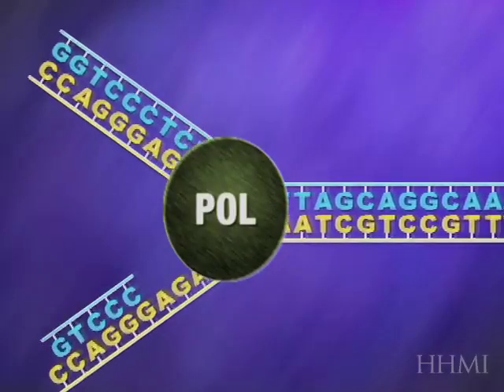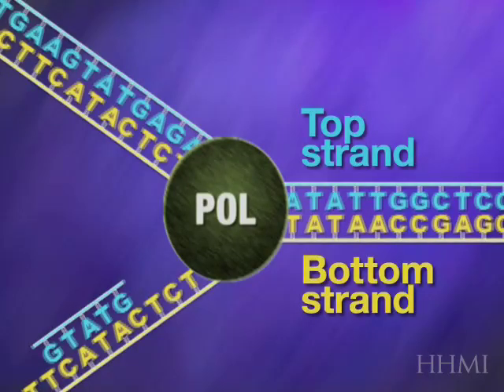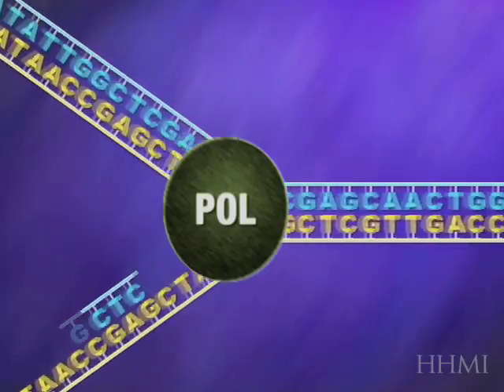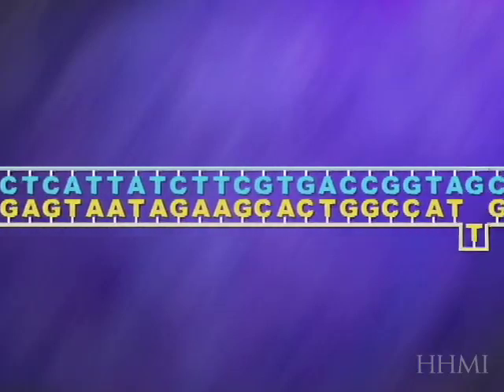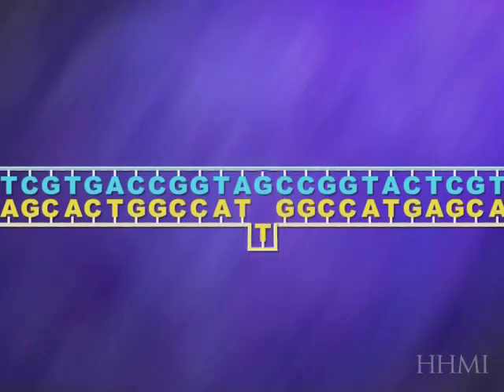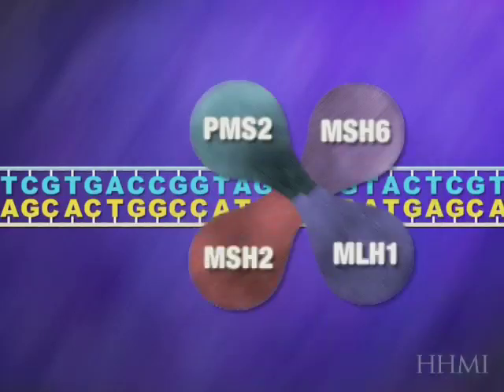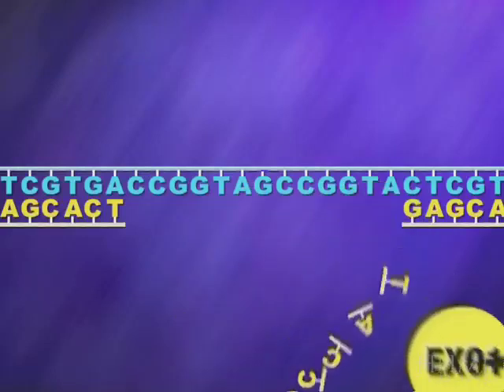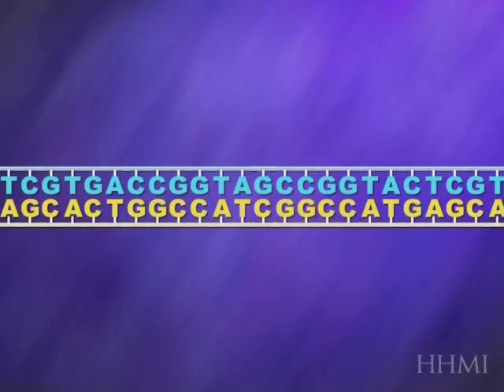Mismatch Repair | HHMI BioInteractive Video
During DNA replication mistakes can occur as DNA polymerase copies the two strands. The wrong nucleotide can be incorporated into one of the strands causing a mismatch. Normally there should be an "A" opposite a "T" and "G" opposite a "C". If a "G" is mistakenly paired with a "T", this is a potential mutation. Fortunately cells have repair mechanisms. In this case repair proteins called PMS2, MLH1, MSH6, and MSH2, help recruit an enzyme called EXO1 that chops out a segment of the mutant strand. Then a DNA polymerase can replace the missing section of the strand with a new section and the mistake is repaired.